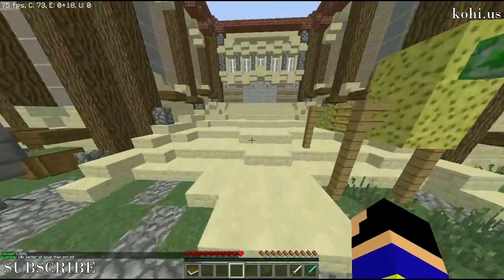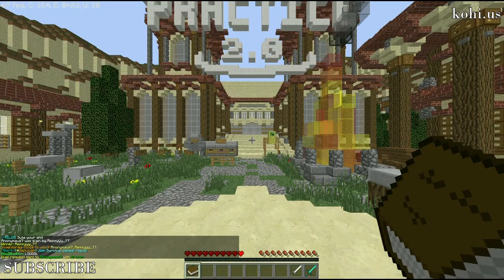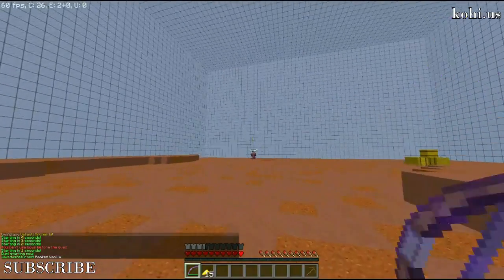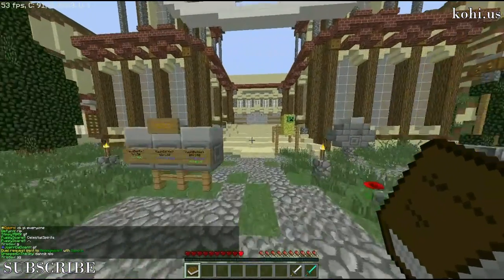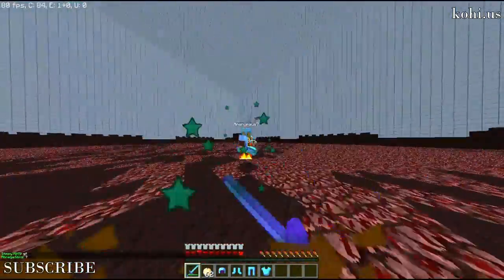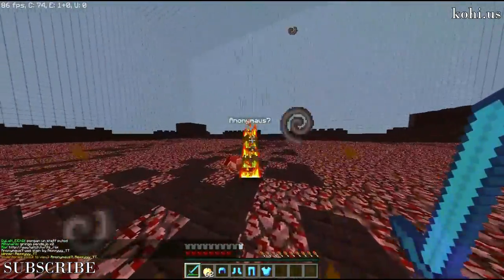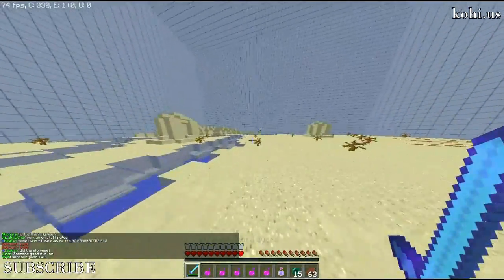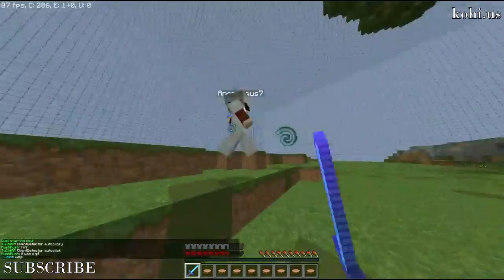Minecraft: ~ GET REKT! NOOB LEARNS PVP! NEW SERIES! ~ KOHI ~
We do PvP on kohi.us